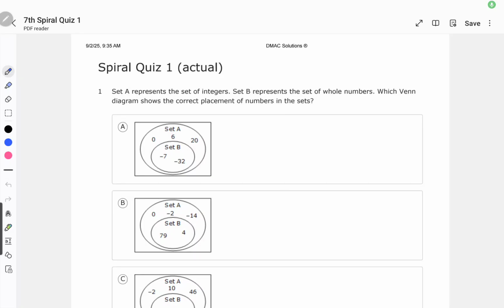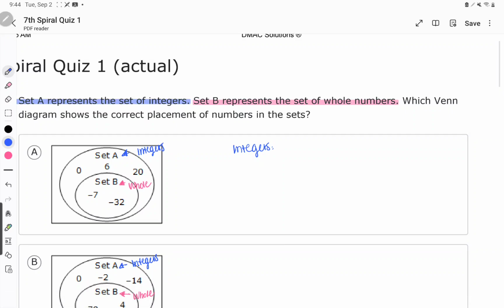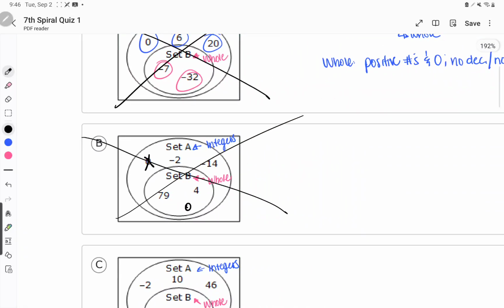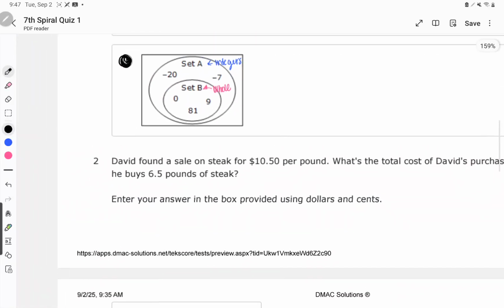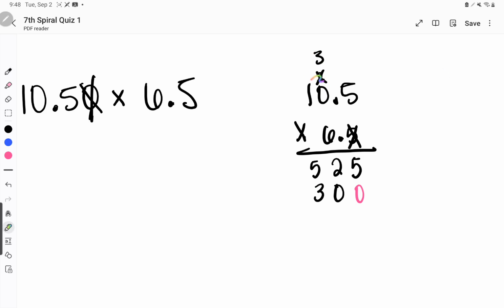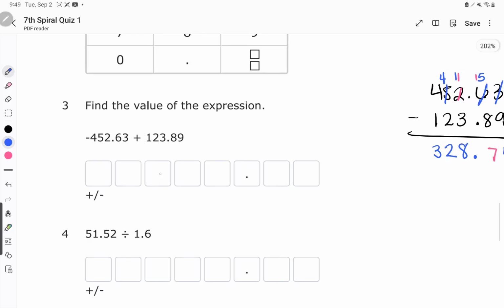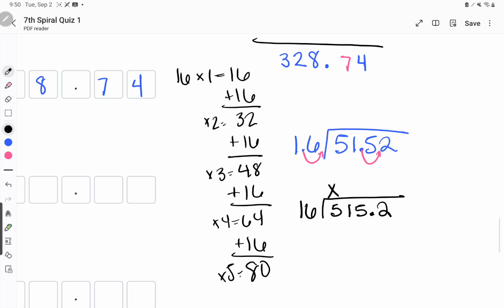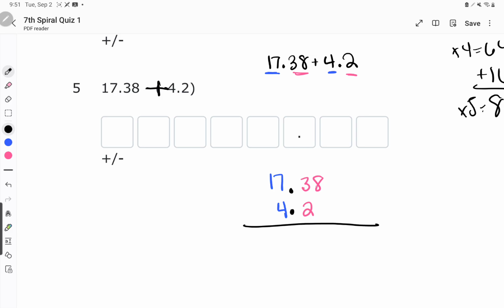Spiral Quiz 1 Corrections 7th Grade